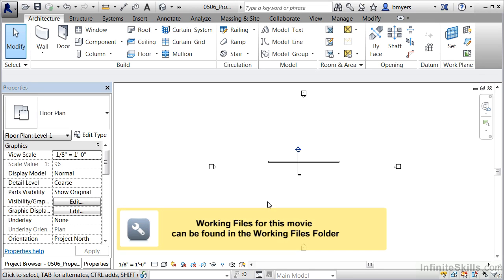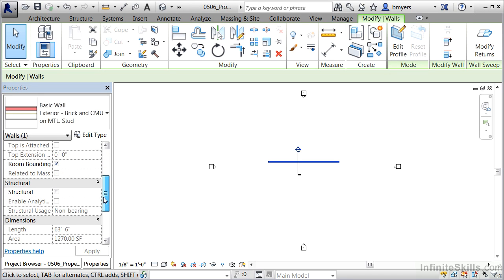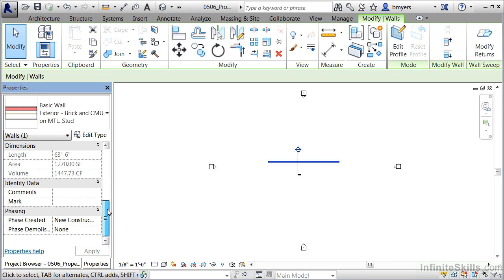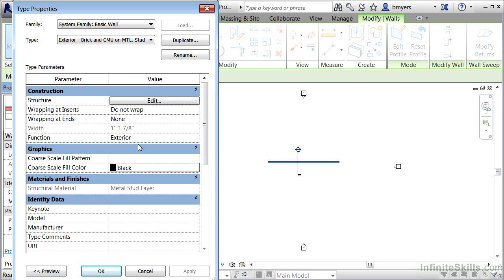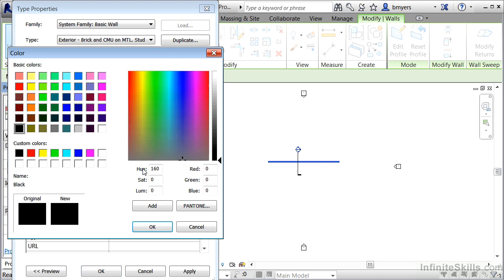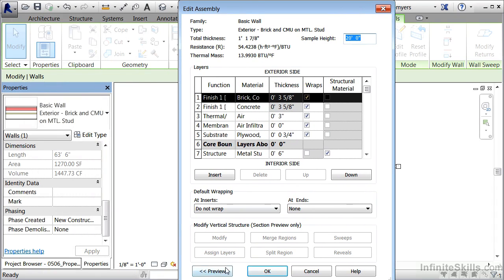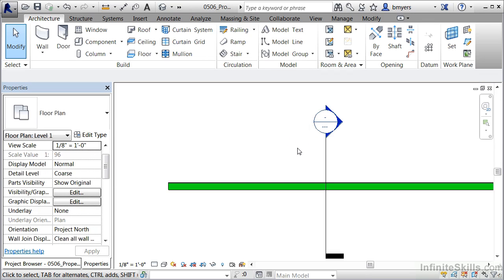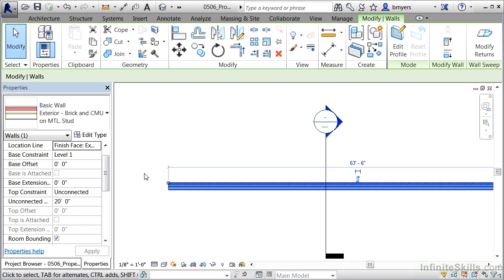Revit tutorial - 05_06-Properties Palette